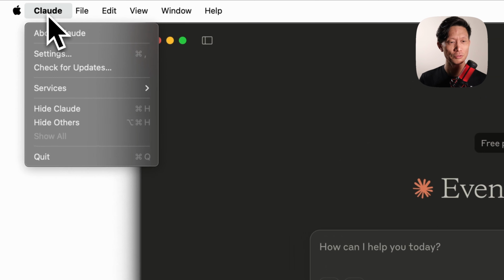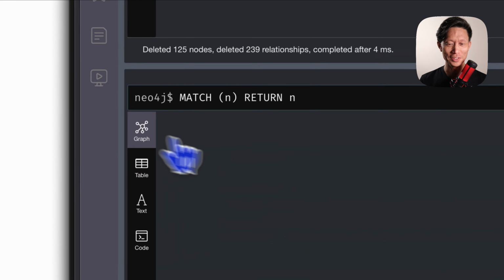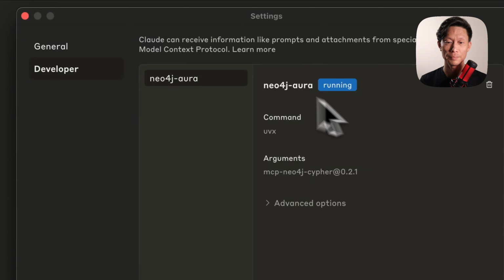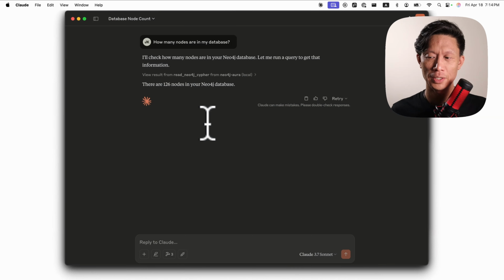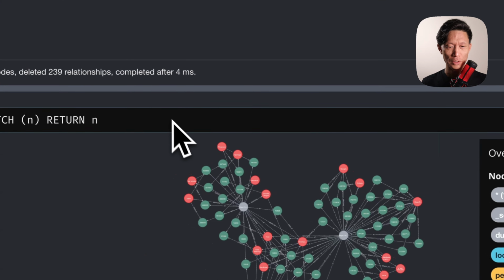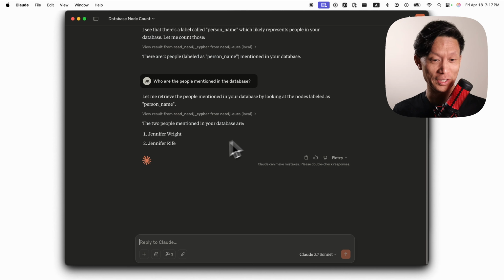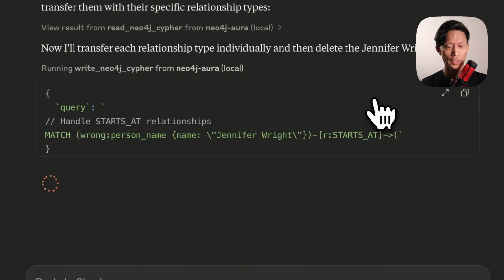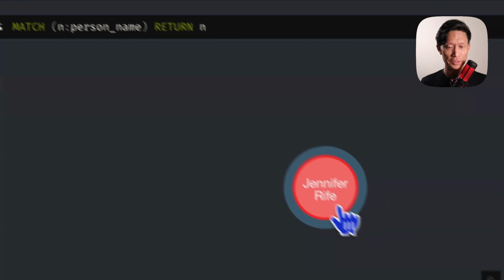Claude + Neo4j MCP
Snap walkthrough of how to add the Neo4j MCP (Model Context Protocol) server to Claude Desktop, then a few examples of how to use Claude to read and write data to the database without needing to know any Cypher!

Timestamps:

00:00 Introduction
00:10 Accessing Claude's MCP Settings
00:29 Neo4j's MCP settings from Pypi
00:50 Overview of database data
01:13 Finalizing Claude setup
01:36 Prompting a database read action
02:16 Manually verifying data
03:34 Prompting a database write action
05:05 Wrap up